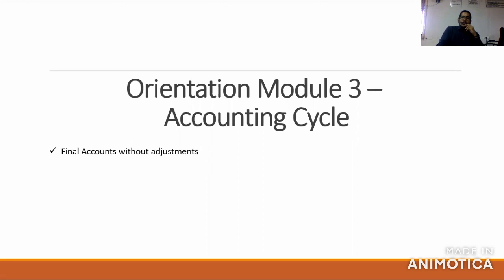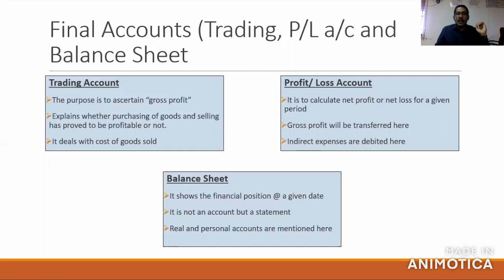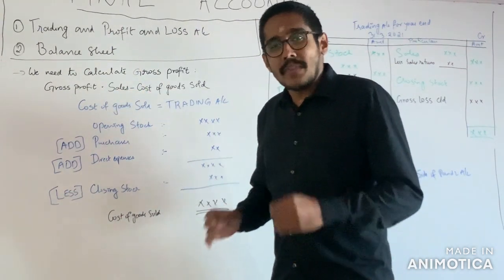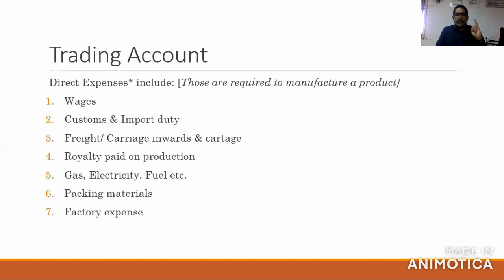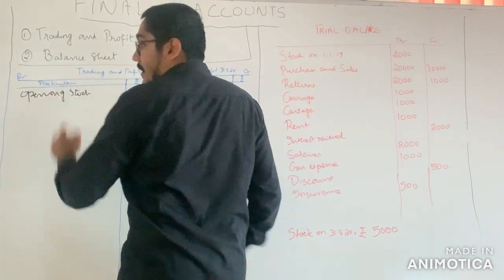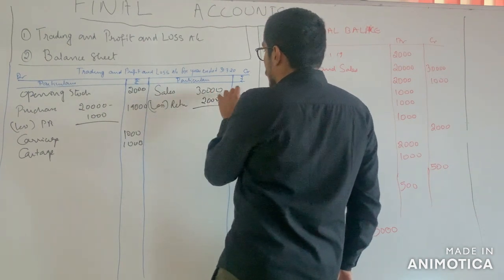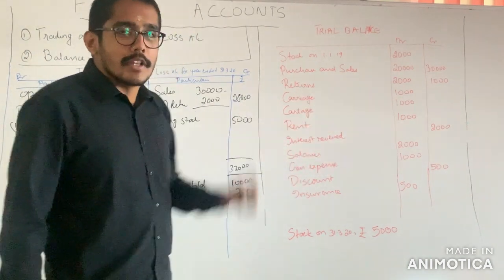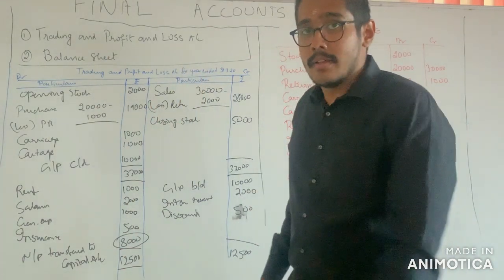Module 3 Session 2 - (Trading & P & L A/c)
1. Trading and Profit & Loss A/c